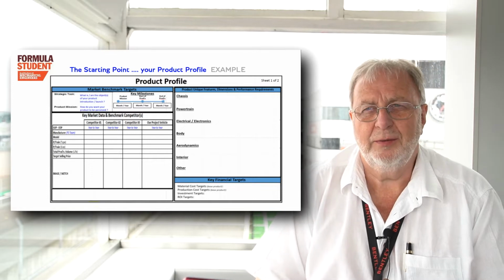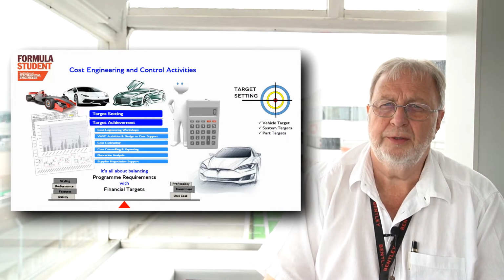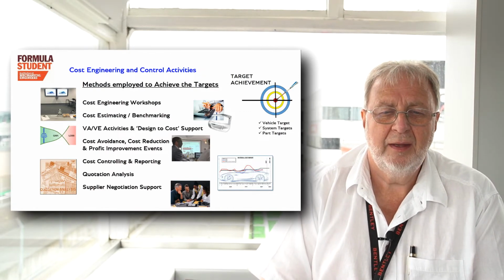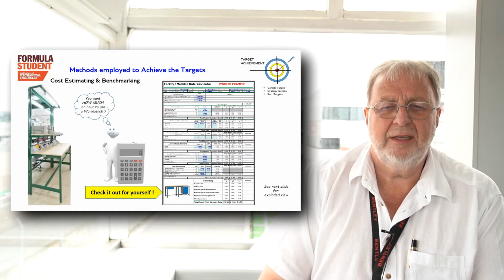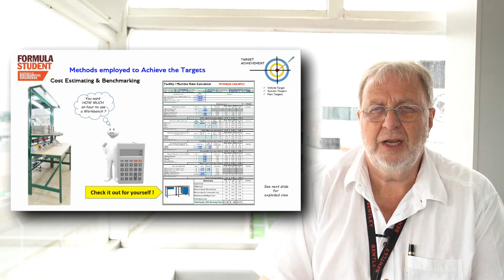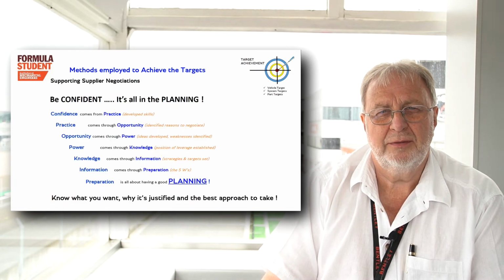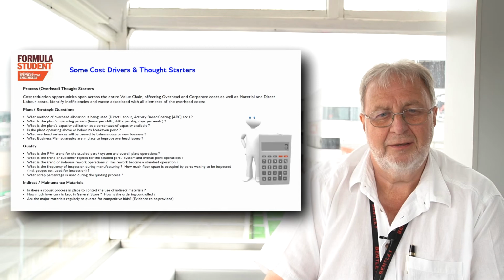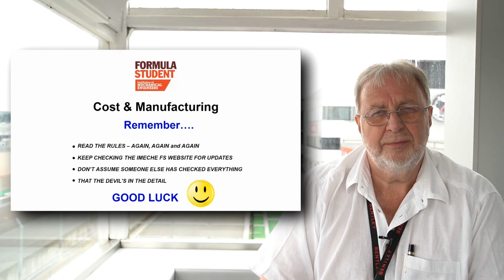Learn to Win 2022 - Cost & Manufacturing Guidance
Senior Cost & Manufacturing Judge Graham Bailey provides a comprehensive overview of all aspects of the event and considerations for team members taking part, whether for the first time or the final time.